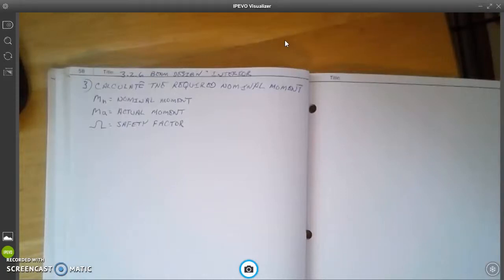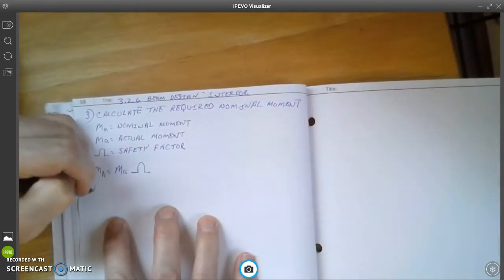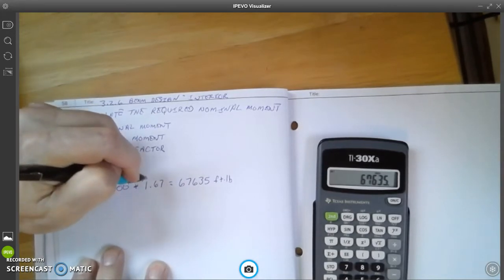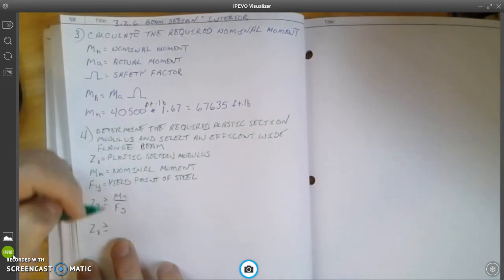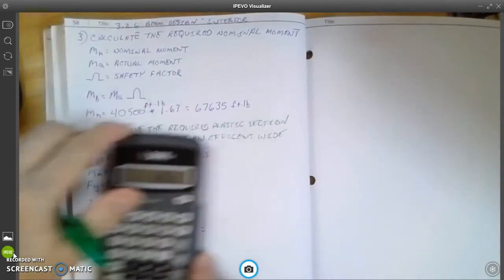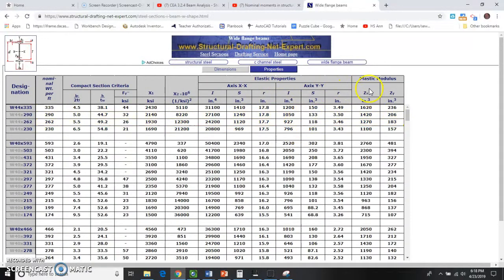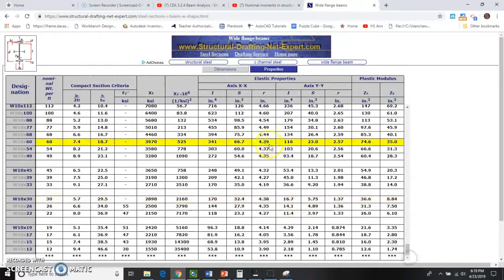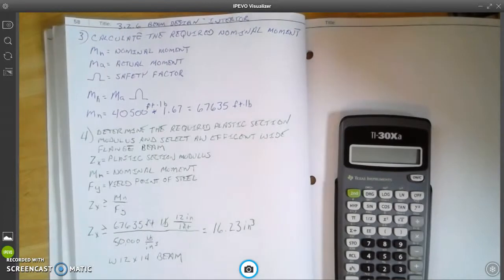3.2.6 Beam Design Interior Step 3 - 4